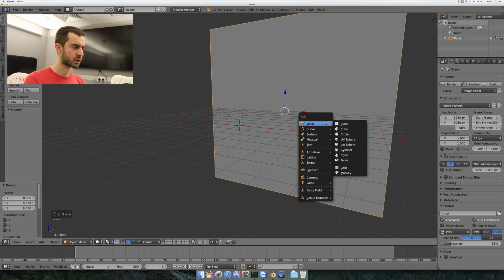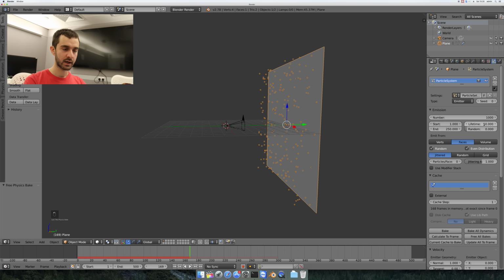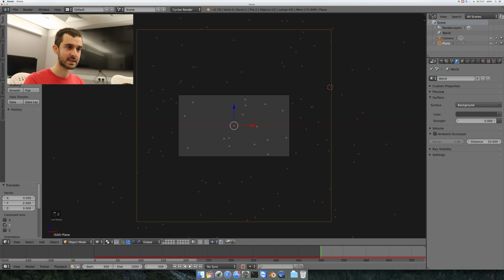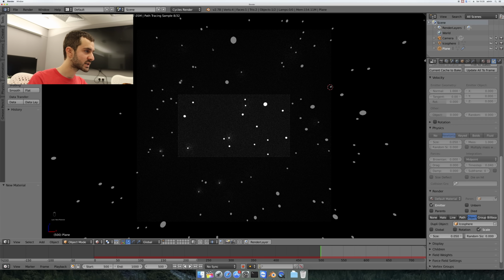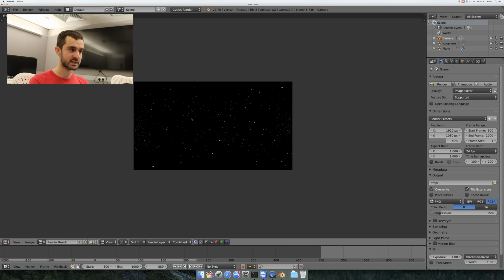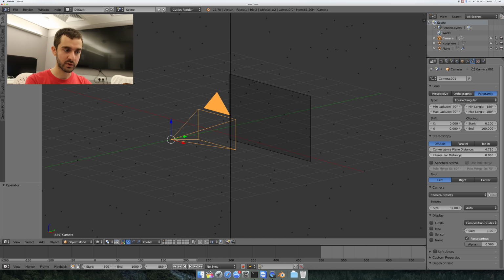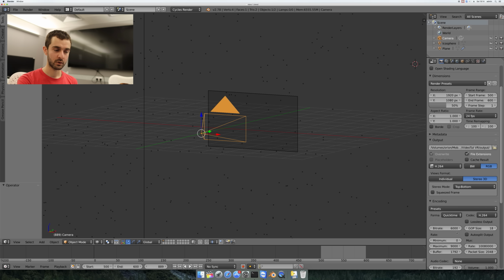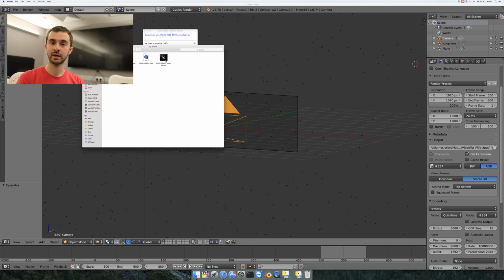Blender Tutorial - Create a 3D Virtual Reality Experience!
While editing this video, the full version of Blender 2.78 has been released, which you'll be able to use in the same way.

I love making Virtual Reality videos, especially these that combine 360 degree video and 3D. It goes by many names: 3D VR, 3D 360 degree, Stereo 360 degree, Omnidirectional Stereo but whatever you call it, the only way to do it justice is to watch it with Google Cardboard which is by far the cheapest virtual reality setup available:

Hope you enjoyed this tutorial, and any feedback is appreciated. You can also let me know what other video tutorials you'd like to see in the comments below.

Filmed this at the YouTube Space. Sorry for the bad audio quality! There was some really loud air conditioning in this room that couldn't be turned off, and removing it in post made my voice sound weird.